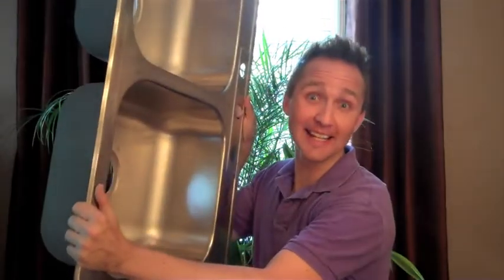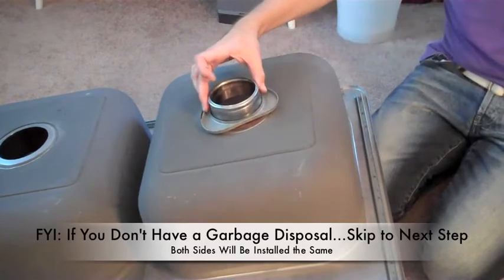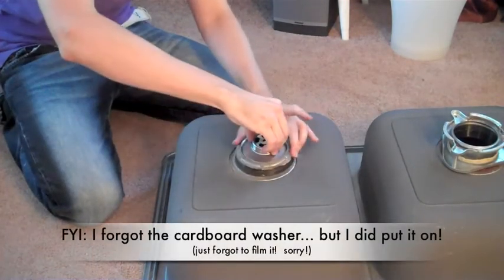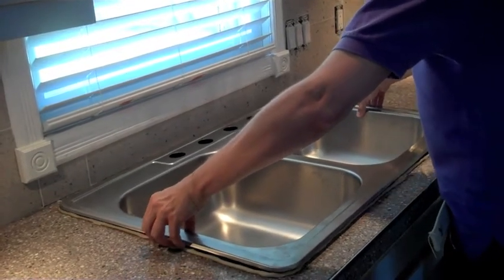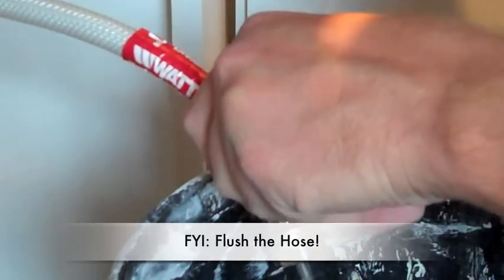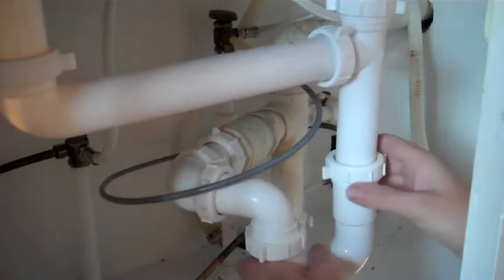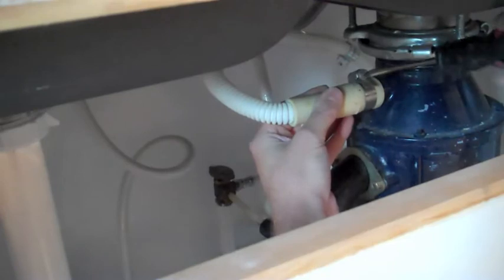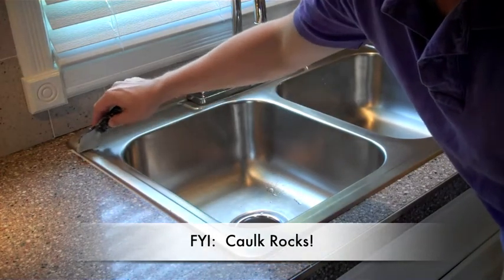FYI: Design Episode 3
Take a look at how we installed this kitchen sink from our terrazzo counter top episode!